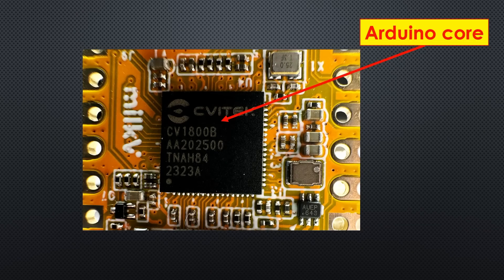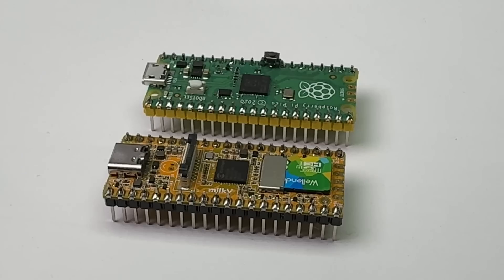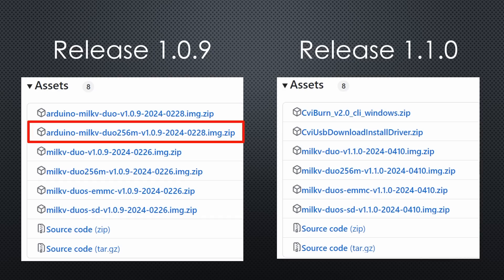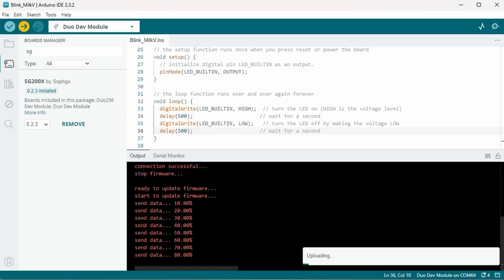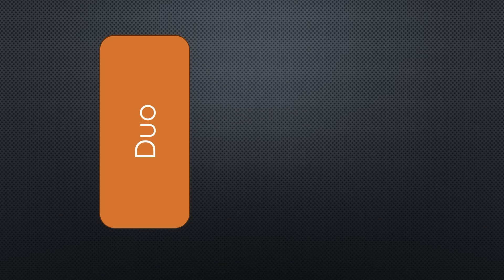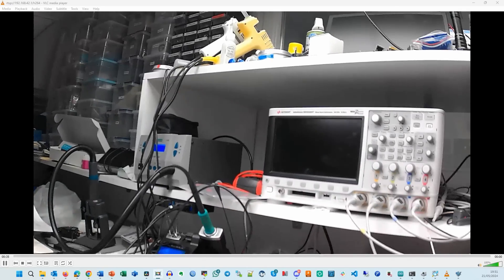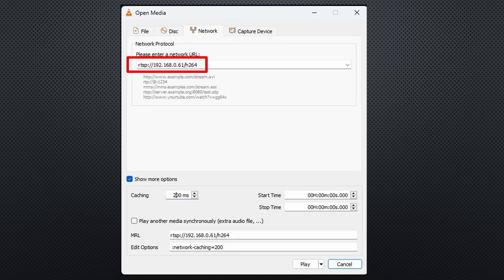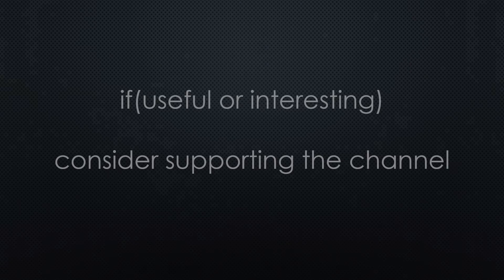(485) $8 MilkV Duo: Arduino on one core and Linux on the other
Imagine a chip that runs Arduino on one core, Linux on the other, and is built on RISC-V architecture – all for around ten dollars. Sounds like science fiction? Well, it’s not. This might just be the next big leap after Arduino, Espressif, and Raspberry Pi.

Links:
MilkV Duo and IO board
MiklV Duo 256MB
MilkV Camera
LuckFox Pico Pro (ARM & Linux only)
LuckFox Pico Mini(ARM & Linux only)
LuckFox Camera
USB-Serial Adapter

00:00 - Intro
00:39 - Where did we come from?
01:14 - What happened in the last months?
02:04 - What does the MilkV Duo offer?
03:48 - How can we run Linux and Arduino in parallel?
04:42 - Program it with the Arduino IDE
06:12 - What about Linux?
07:51 - Let's test capabilities of the Arduino core
10:10 - The grand finale
12:40 - Summing up